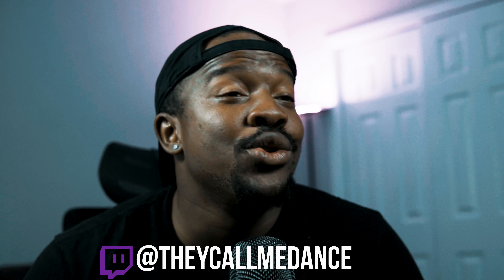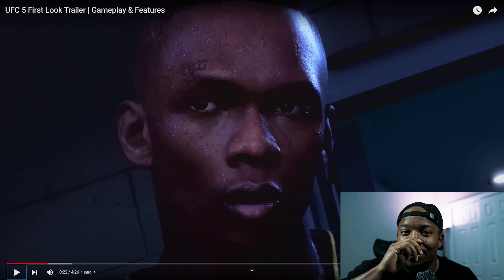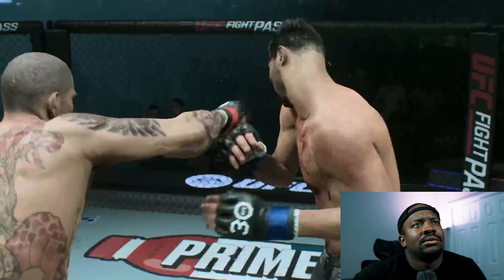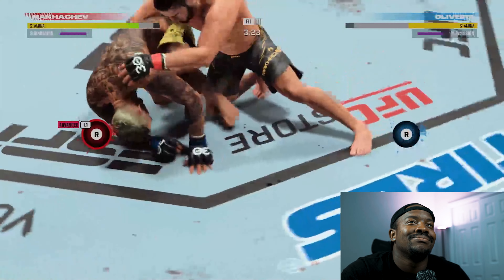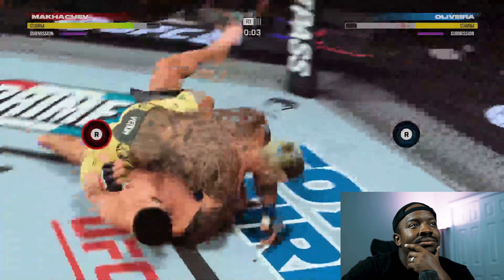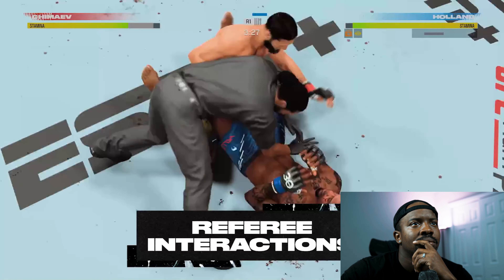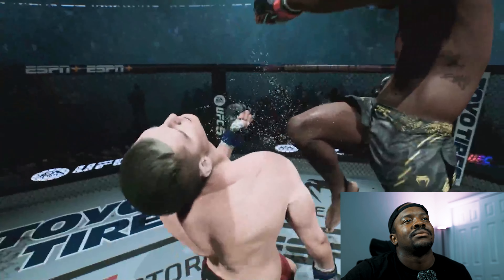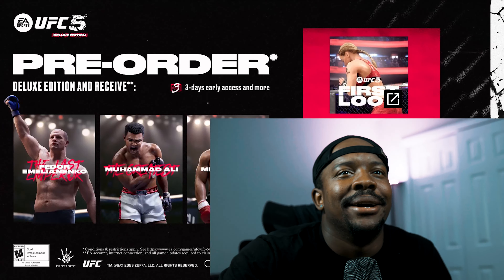UFC 5 Gameplay Footage Dance Reacts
Keep In Touch With Me Here Also:
*Xbox One GT: CallMeDance

Call Me Dance Ceo of SDJ Productions!!

"Self belief or self confidence and staying positive in all things
that you do!!"